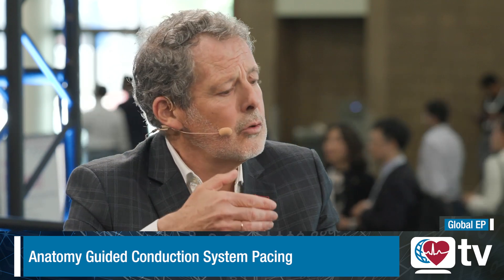Global EP: Anatomy Guided Conduction System Pacing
In this Global EP episode, HRStv host JC Zerpa Acosta, MD, sits down with Jose Angel Cabrera, MD, to discuss Anatomy Guided Conduction System Pacing